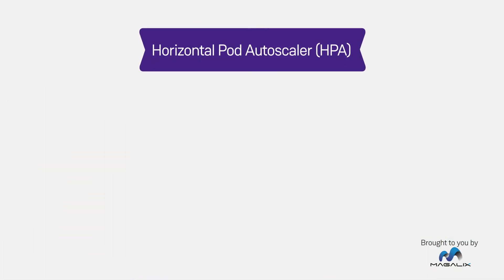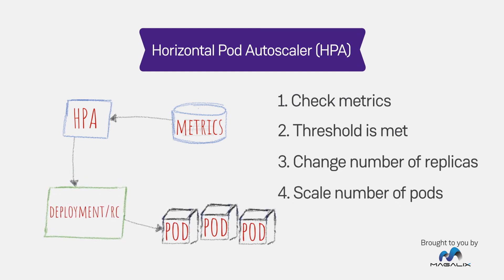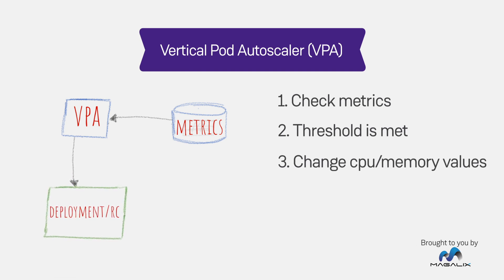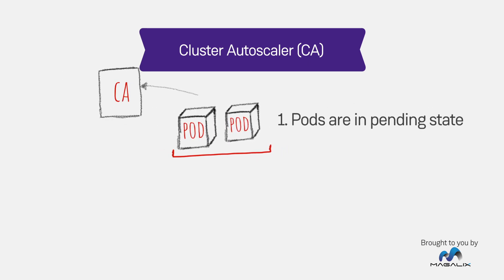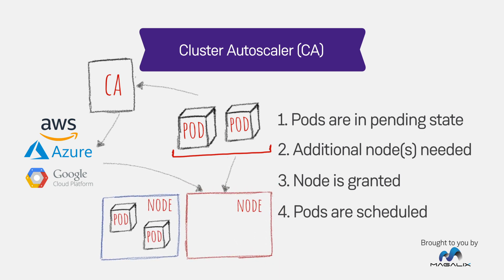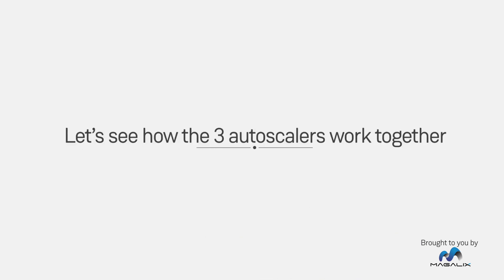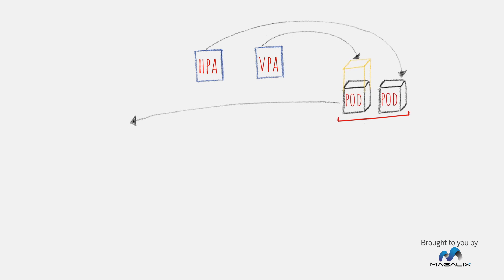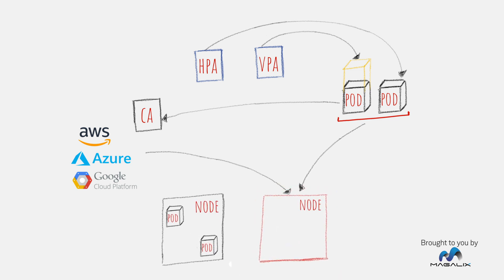Kubernetes Autoscaling 101 How HPA, VPA and CA work to scale workloads and infrastructure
It summarizes how Kubernetes Autoscaling works. Learn how the Horizontal Pods Autoscaler (HPA), Vertical Pods Autoscaler (VPA), and Cluster Autoscaller (CA) work together to scale your workloads and your cluster.